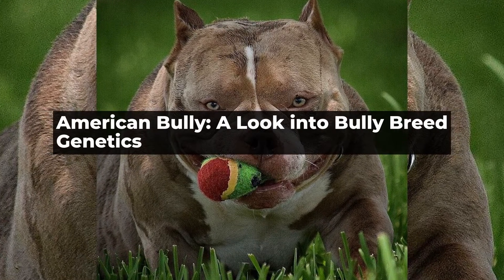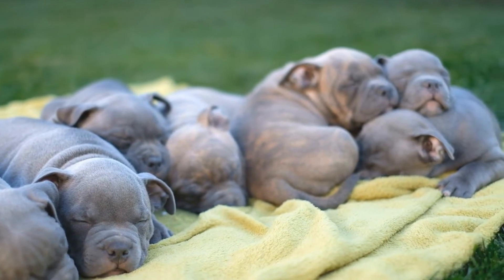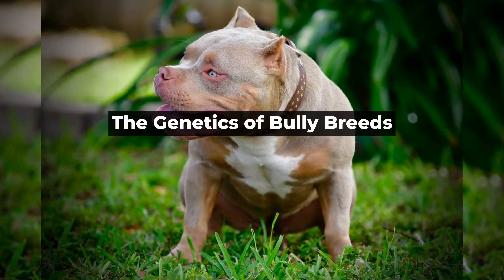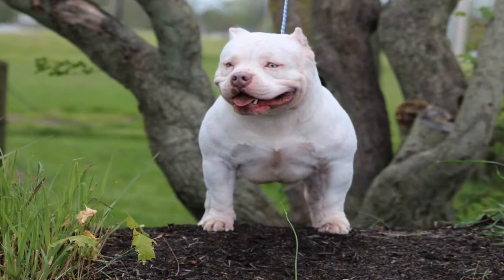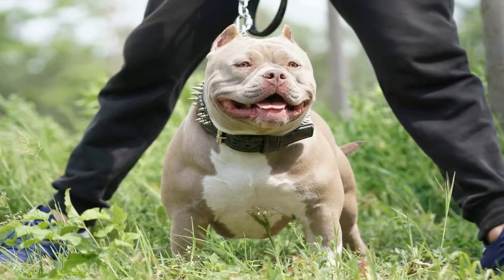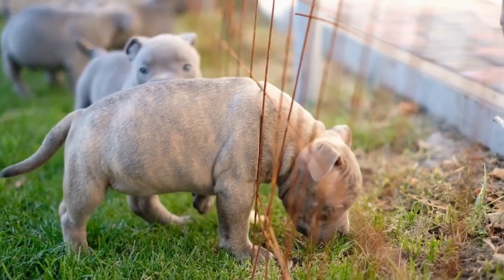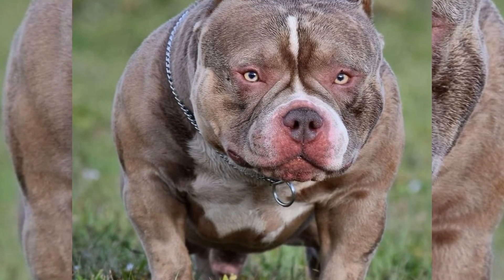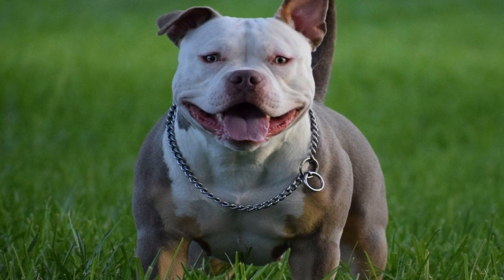American Bully: A Look into Bully Breed Genetics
American Bully is a relatively new breed of dog that has quickly gained popularity among dog lovers and breeders alike  Known for their muscular bodies and docile personalities, American Bullies are a prime example of how selective breeding can create a unique breed with distinct physical and behavioral traits

However, the process of breeding American Bullies, or any bully breed for that matter, requires a deep understanding of the genetics behind their physical and behavioral characteristics  In this article, we’ll take a closer look at the genetics behind bully breeds and how breeders use selective breeding to create the American BullyWhat Are Bully Breeds?
00:00 American Bully: A Look into Bully Breed Genetics
00:45 What Are Bully Breeds?
01:24 The Genetics of Bully Breeds
02:54 Creating the American Bully
03:48 Conclusion